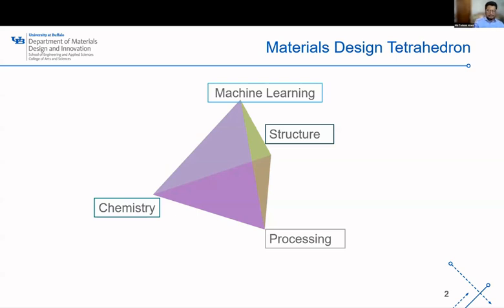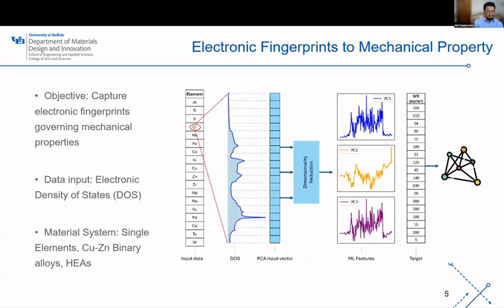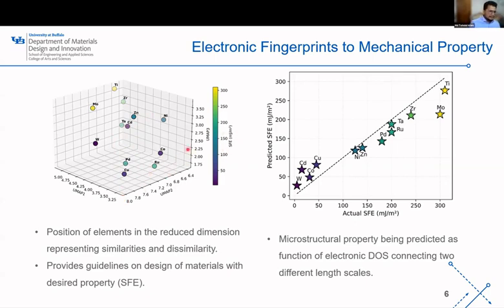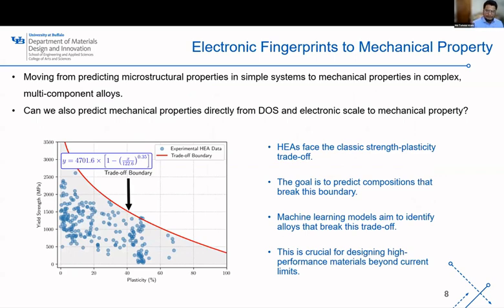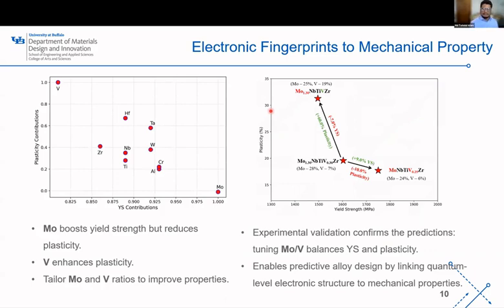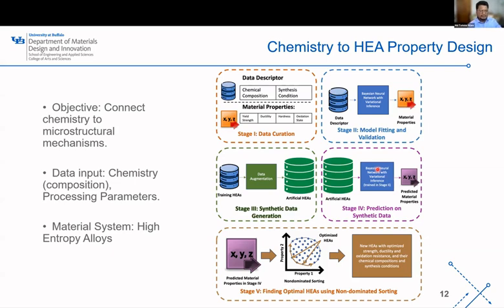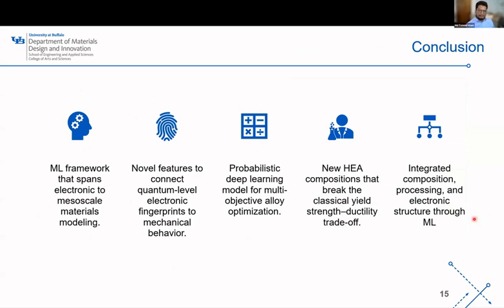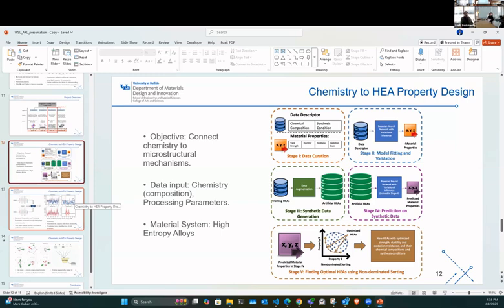T. Islam, Progressive Learning for Multi Component Materials Design